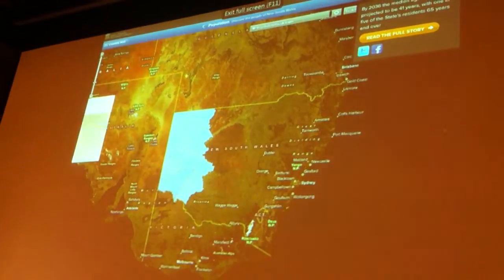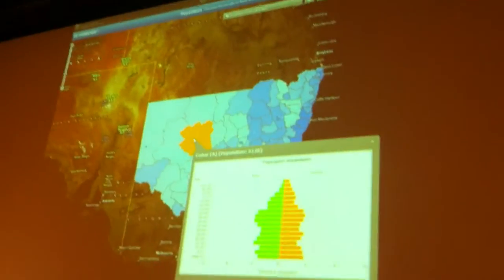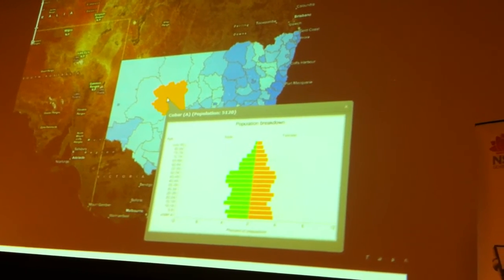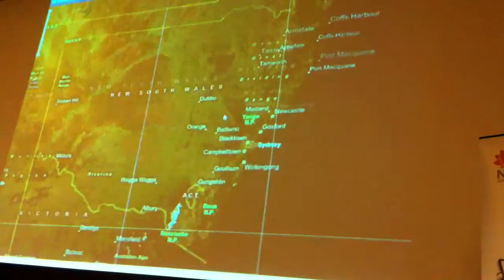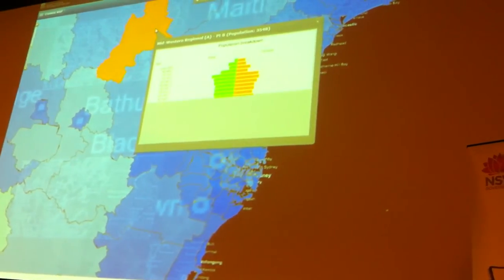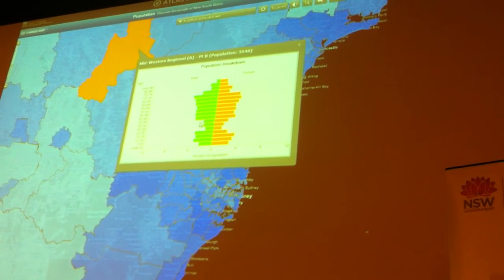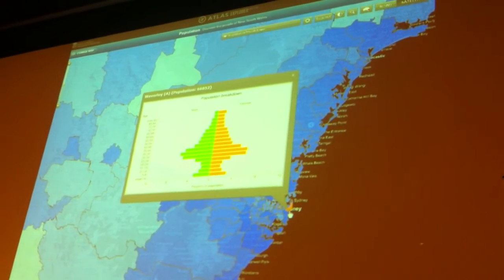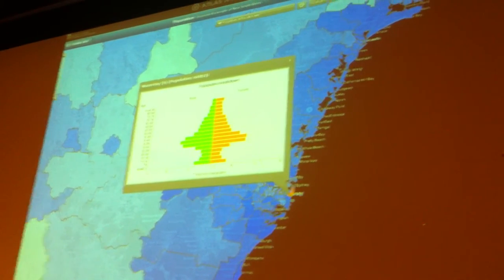atlas nsw where do people live.mov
Stephen Lead introduces the online Atlas NSW at the apps4nsw hackfest in Sydney on 19th February. the atlas is primarily for school students but if web developers want to get hold of the data to mashup with their own apps, they should contact Stephen to discuss formats